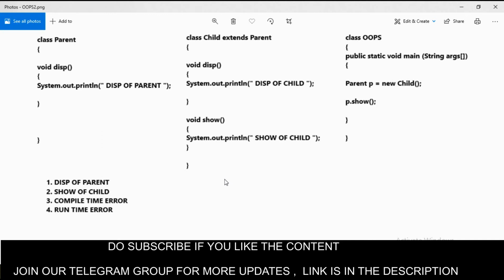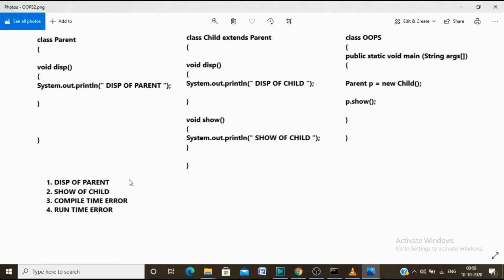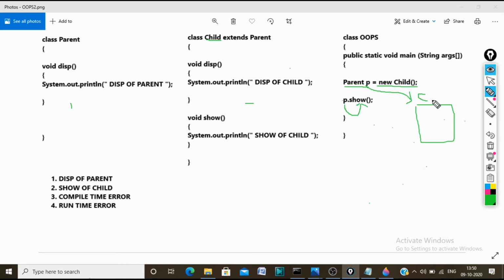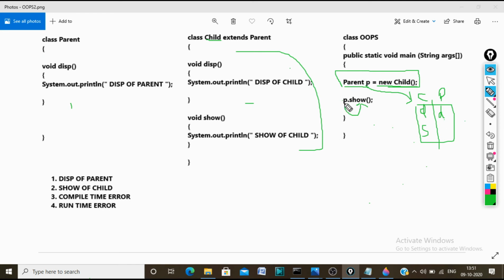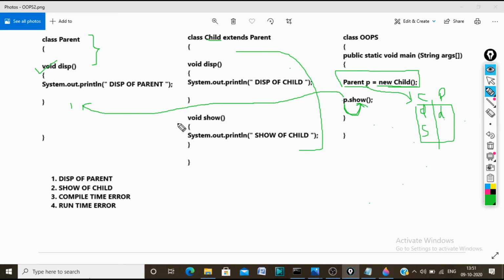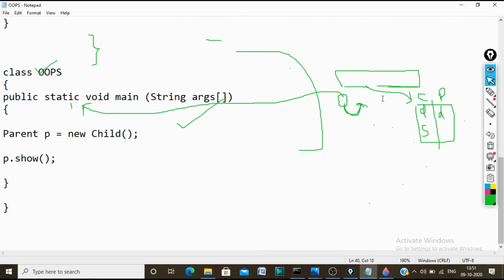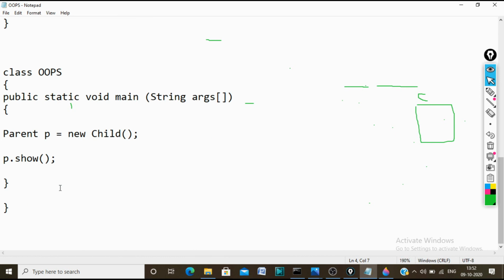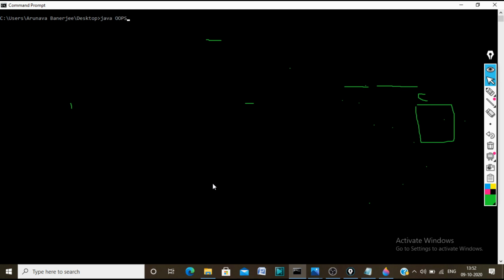OOPS TRICKY OUTPUT QUESTIONS | TCS NQT PREPARATION | QUESTION 2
ESPECIALLY DESIGNED FOR ONES PREPARING FOR TCS NQT , ALSO CHECK OUT THE DS ALGO PROBLEM SOLVING PLAYLIST